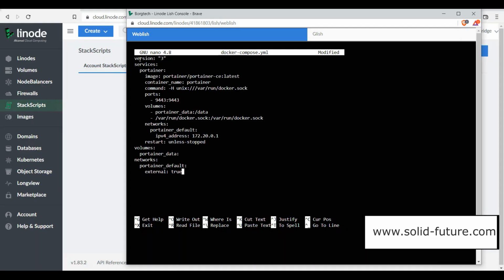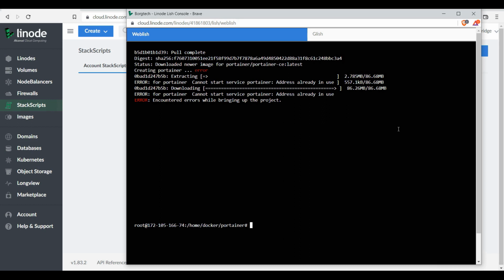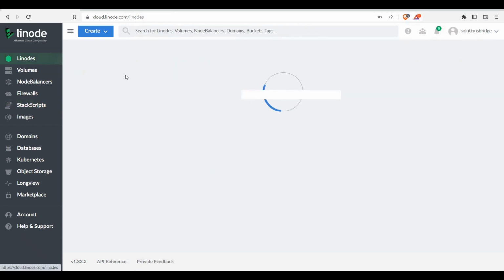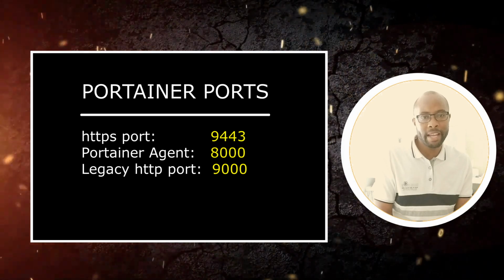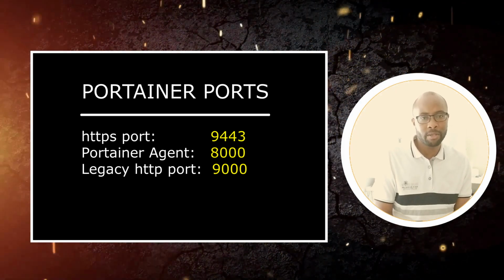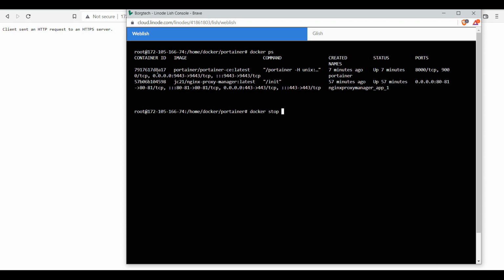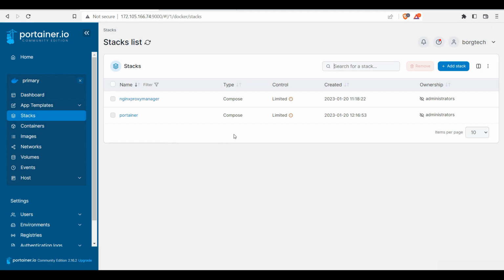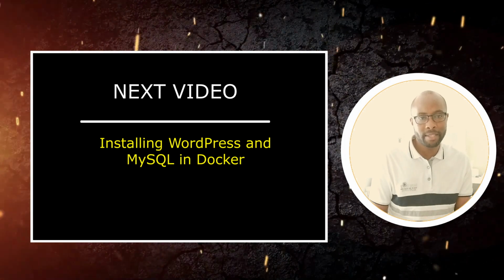Installing Portainer in Docker using Docker Compose in Ubuntu Linux Cloud Server on Linode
Installing Portainer in Docker using Docker Compose in Ubuntu Linux Cloud Server on Linode. In this tutorial, we'll demonstrate the process of installing Portainer, a user-friendly management interface for Docker, in Ubuntu Linux. We'll be using Docker Compose, a tool for defining and running multi-container Docker applications.

First, we'll configure our Docker Compose file with the necessary settings and dependencies for Portainer. Then, we'll deploy the application using the docker-compose command. Finally, we'll access Portainer through our web browser and explore its features. By the end of this video, you'll have a working Portainer installation and a basic understanding of Docker Compose in Linux.

Services Used

PREVIOUS VIDEOS

6.